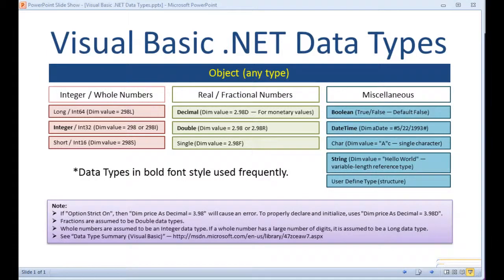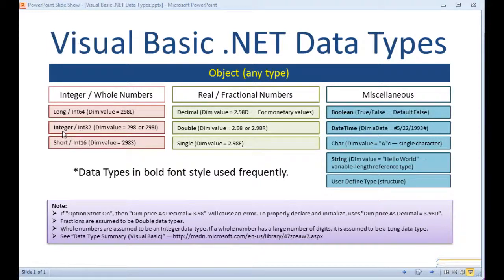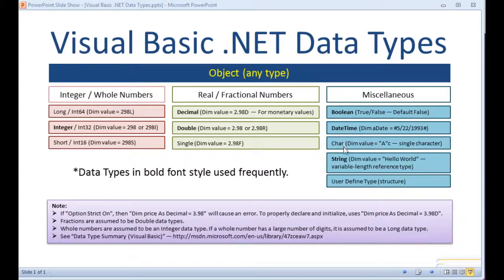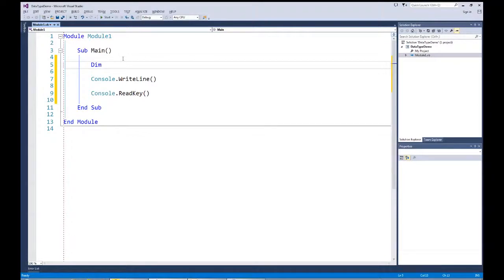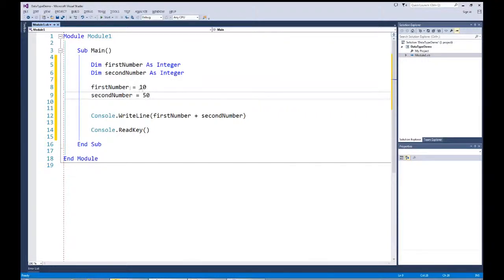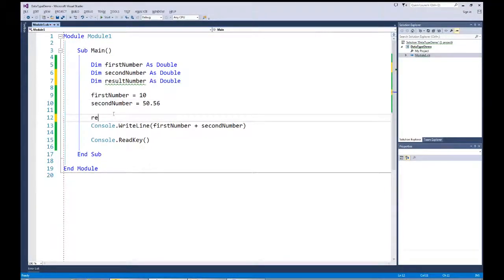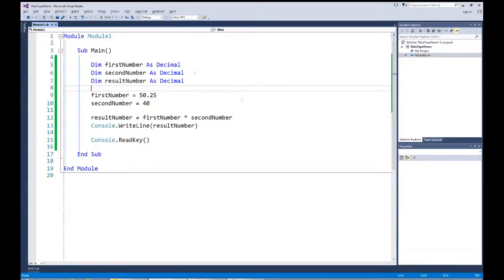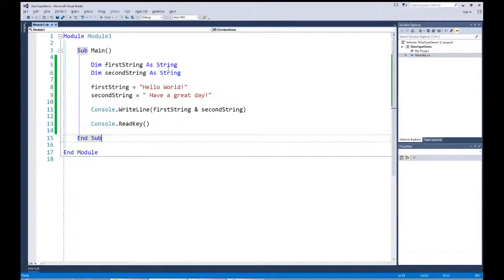8) Declaring Data Types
Let's be more precise in declaring our variables by assigning them a data types.